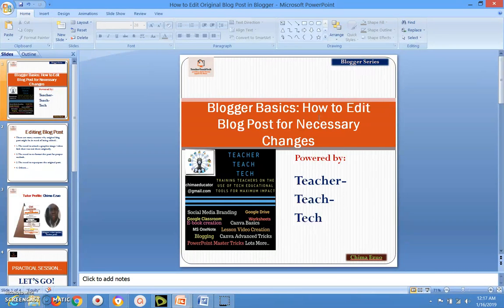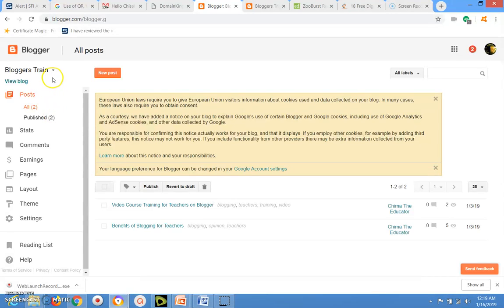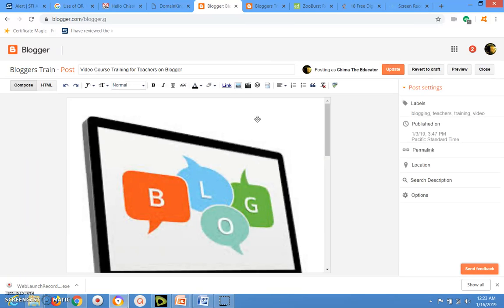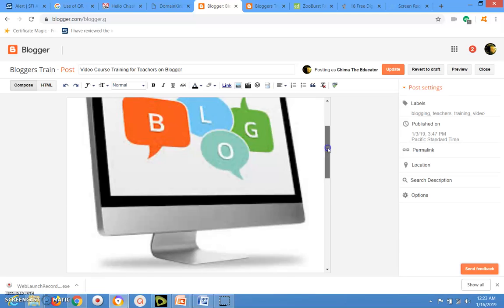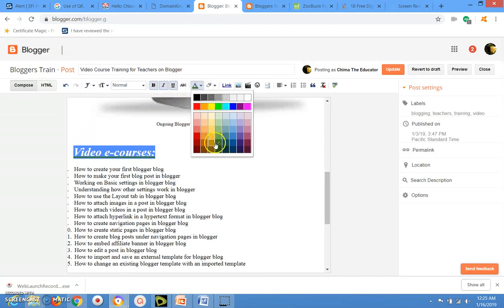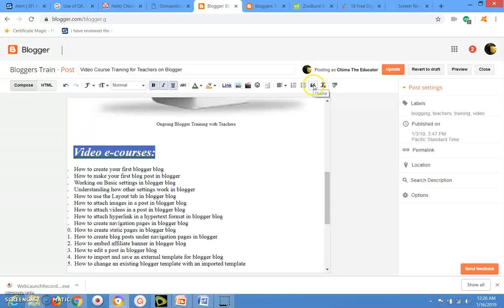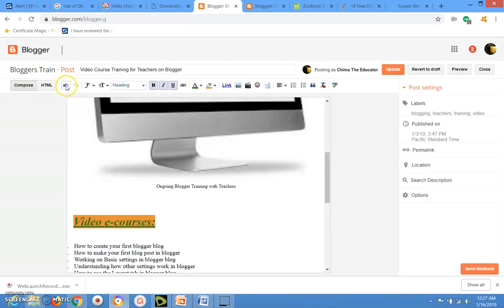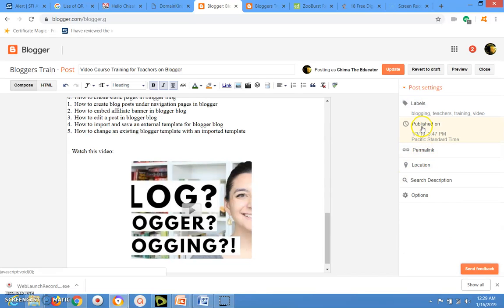How to Edit posts in Blogger blog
Learn how to edit your post in a blogger blog